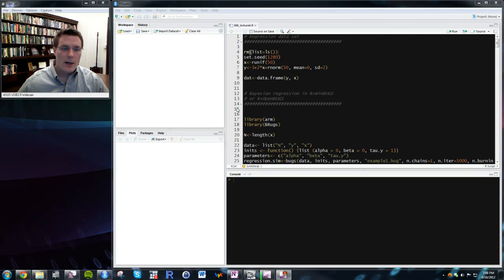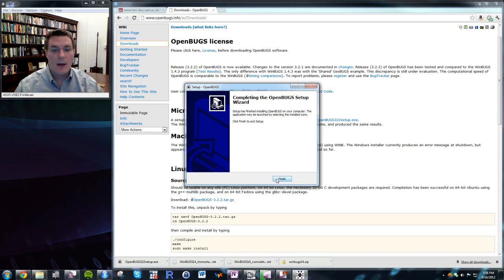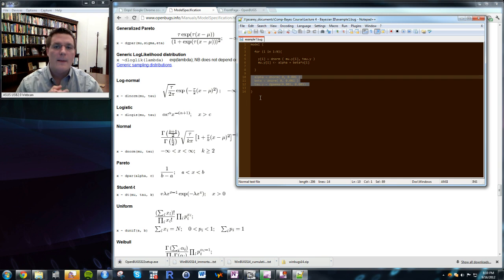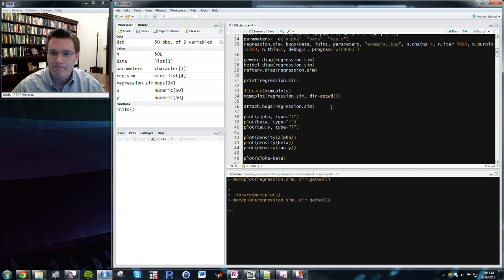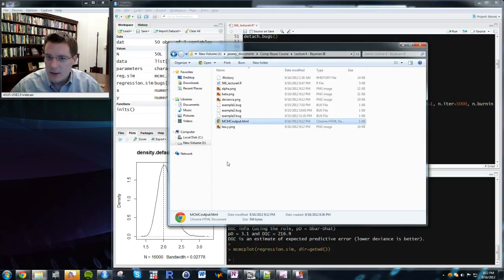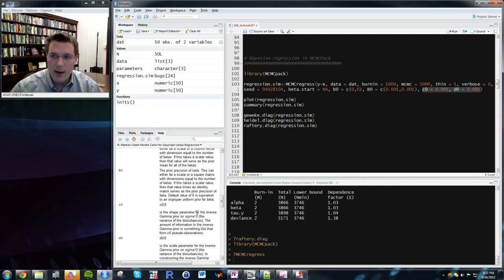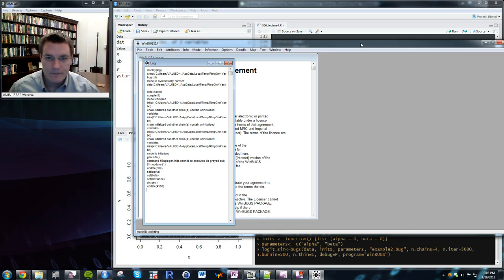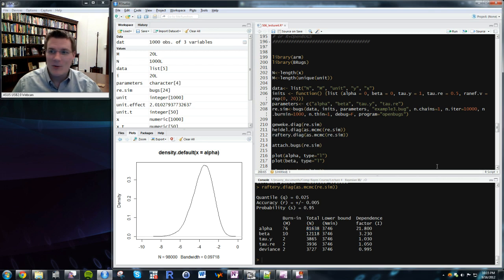POLS 506: Bayesian and Nonparametric Statistics - Lecture 4 - Practical MCMC for Estimating Models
Created on 9/16/2012 by Dr. Justin Esarey, Assistant Professor of Political Science at Rice University. Covers the use of WinBUGS, OpenBUGS, and MCMCpack to simple applied models in R.